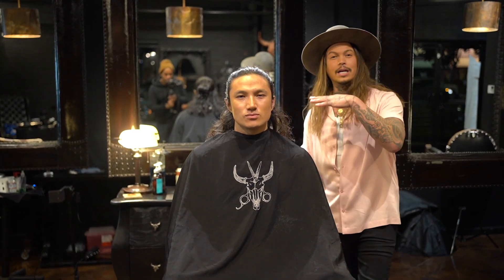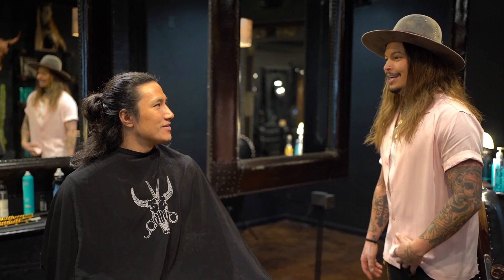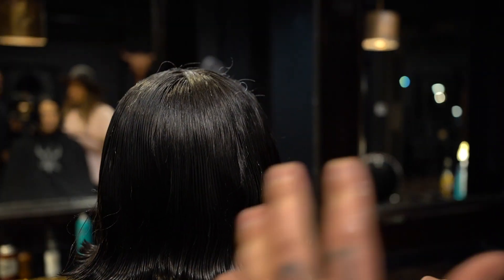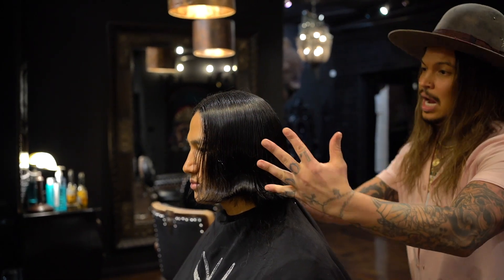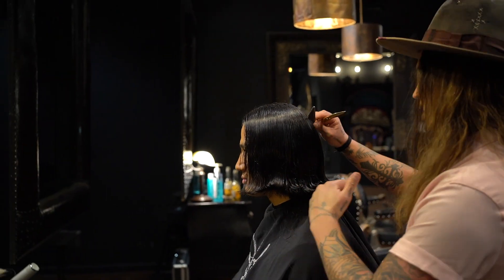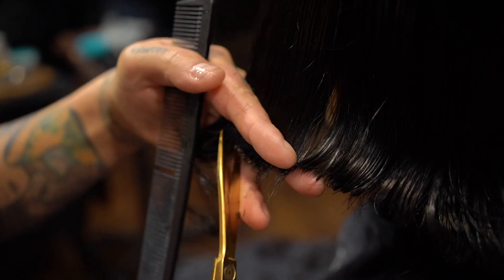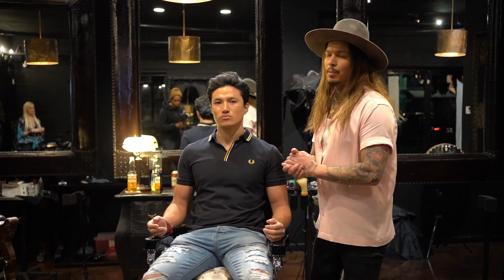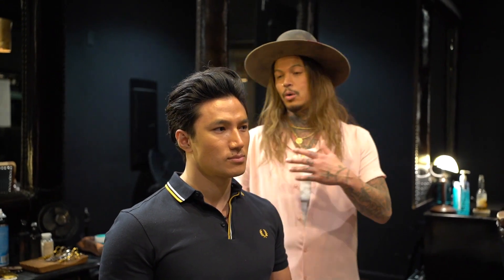BEST Long to Short Men's Makeover Haircut | Charles Melton Inspired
Hey Everyone! The Pandemic gave us all a chance to experiment with our hair, and take the time to actually grow it out. My client and good friend Tashi decided it was time for a change, so we made it happen! For his transformation, we went with an all scissor cut inspired by actor Charles Melton, and the results are amazing! As always, I hope you are all doing your best to stay Happy, Healthy and positive.